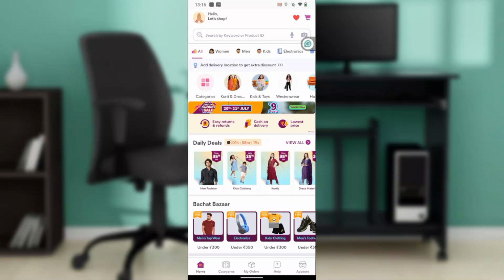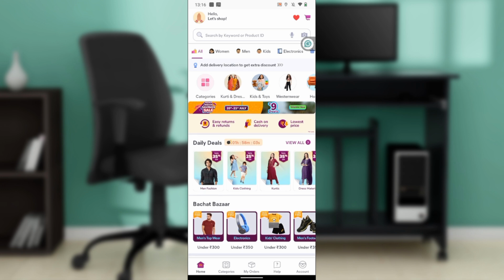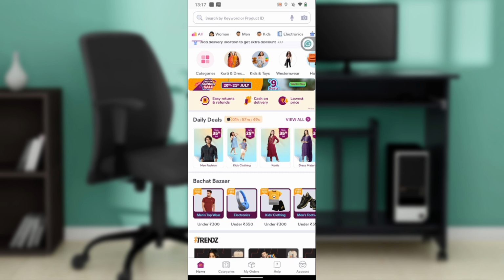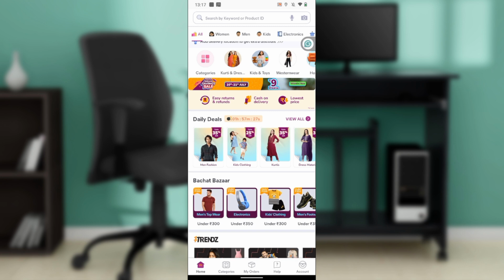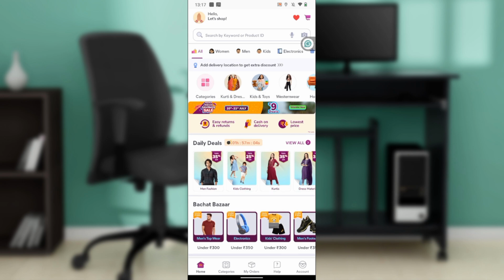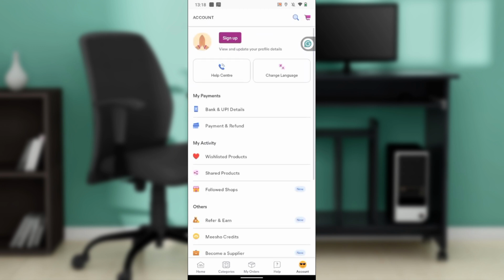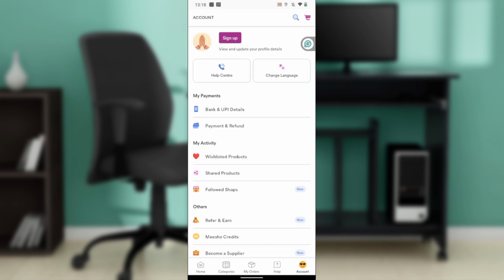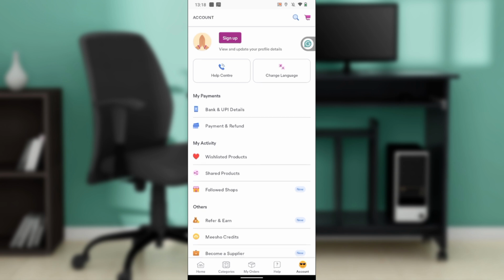How To Change Phone Number On Meesho (Quick Tutorial)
In this video I will show you How To Change Phone Number On Meesho. It would be good if you watch the video until the end so that you don't miss important steps.